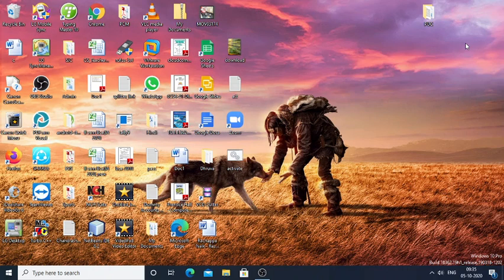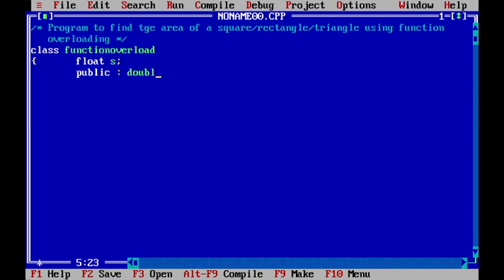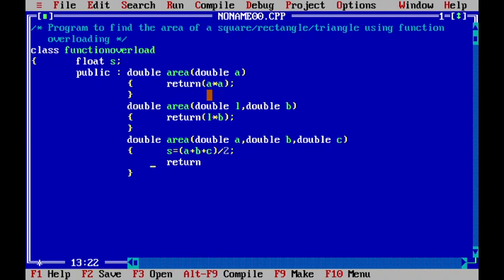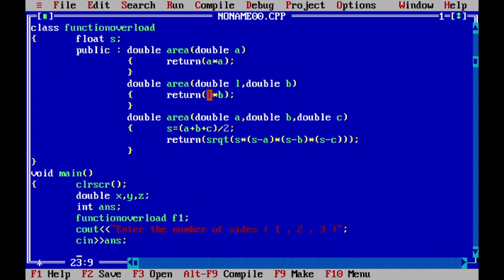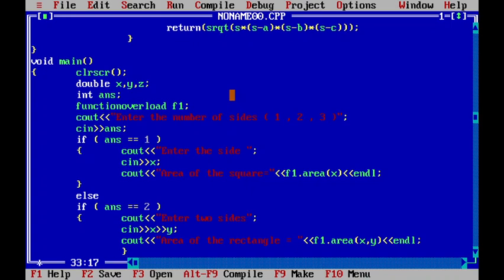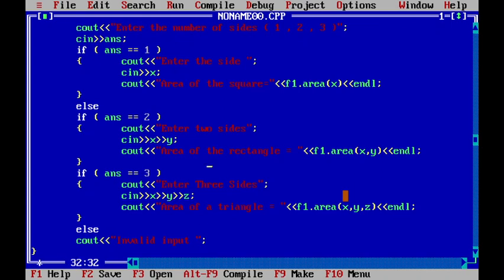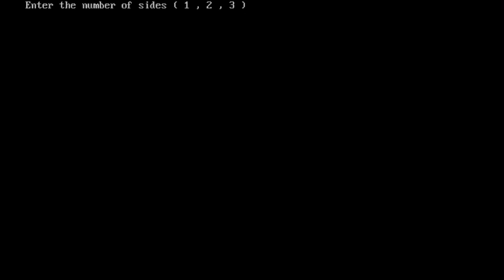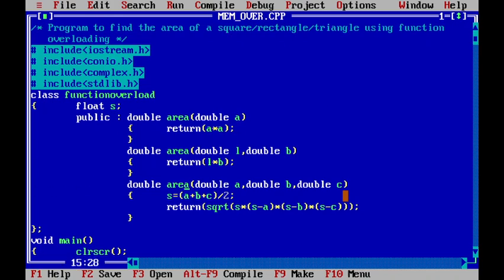Program to find the area of a square rectangle triangle using function overloading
II PUC - C++ Programming